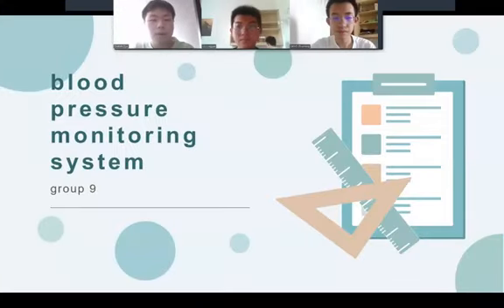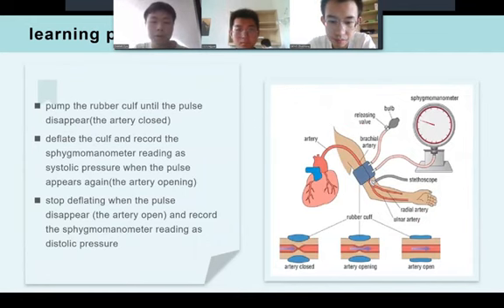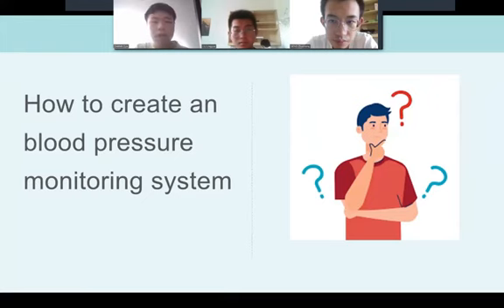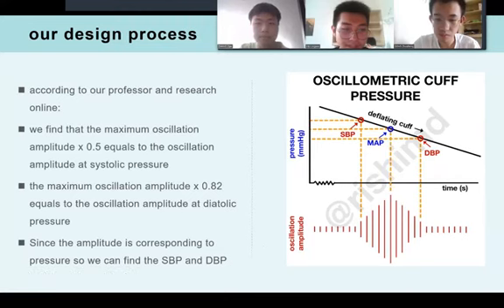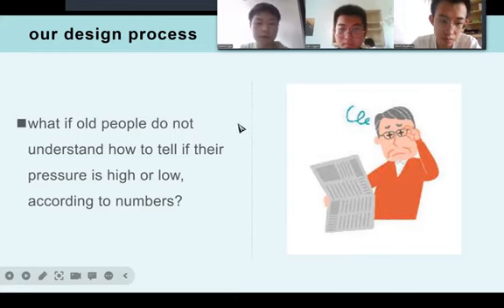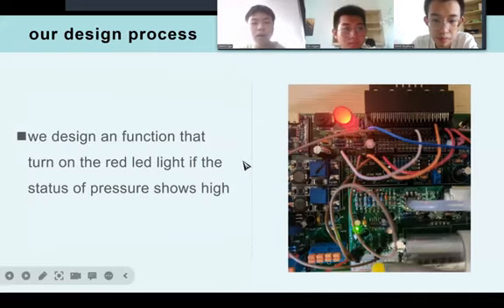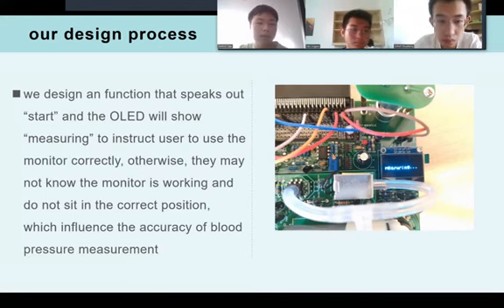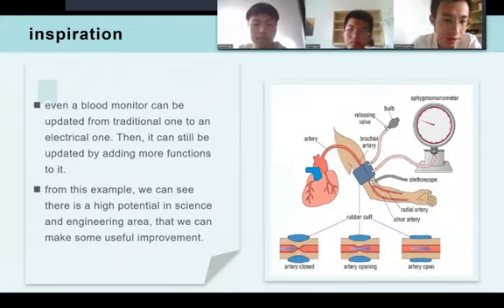blood pressure minitor